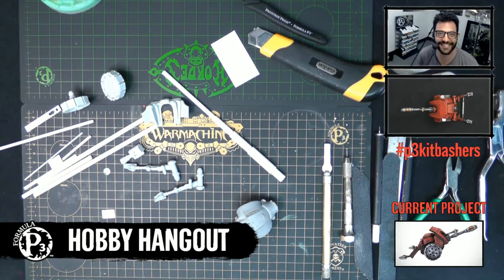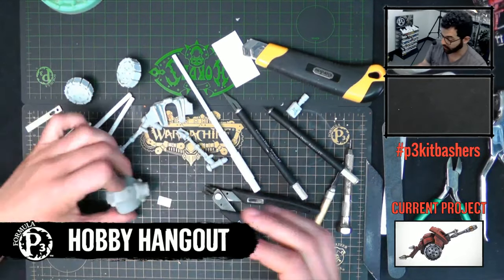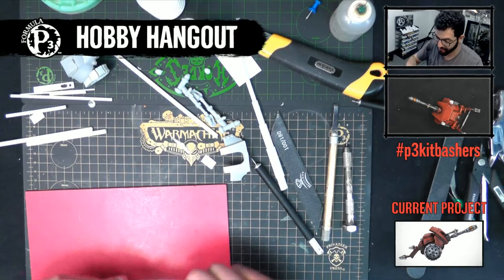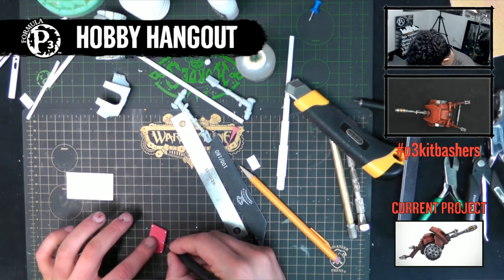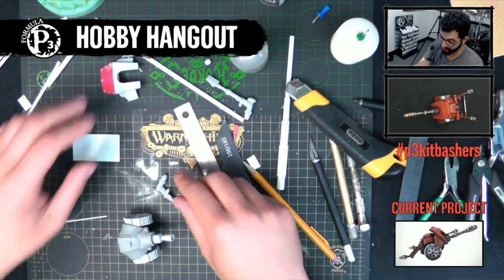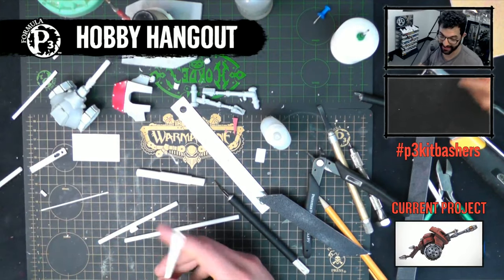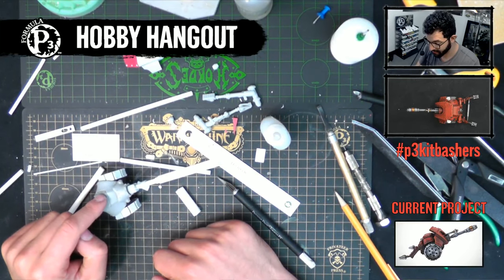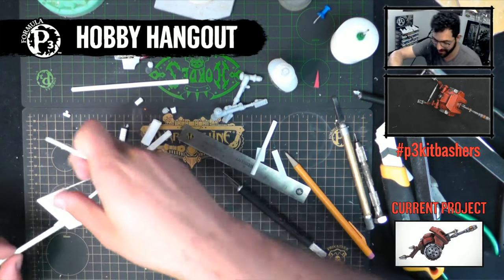Hobby Hangout - Khador Heavy Cannon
Privateer Press builds hobby terrain and kitbashed models!

Want to build your own version of this Hobby Hangout livestream project? We've made it easy to get some of the extra parts you need to make it happen! Get your additional parts package for the Khador Heavy Cannon here:

(Note: This is not a complete model kit. You'll still need your own tools, glue, and may require additional construction materials to complete the project!)

Use p3kitbashers on Instagram and share your custom built Privateer Press models with us!